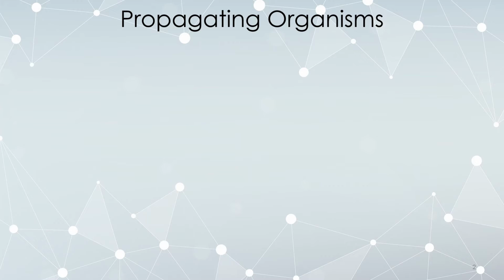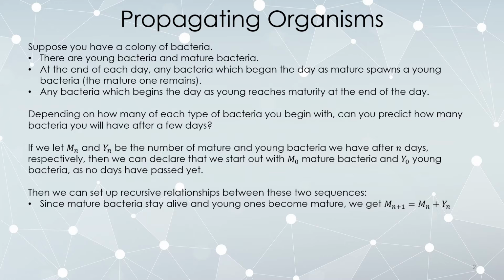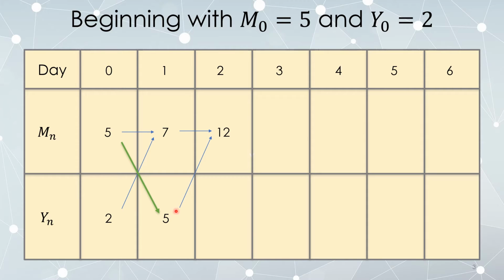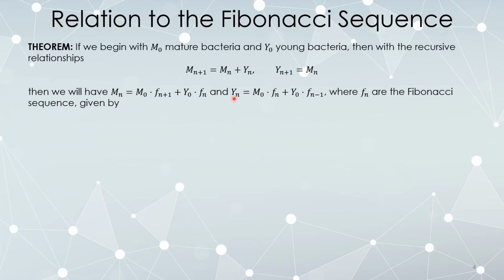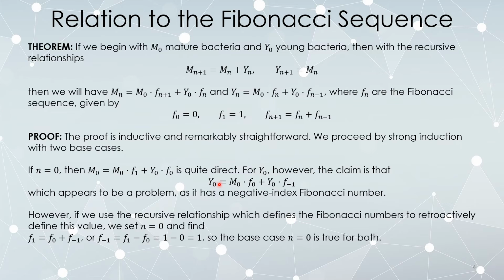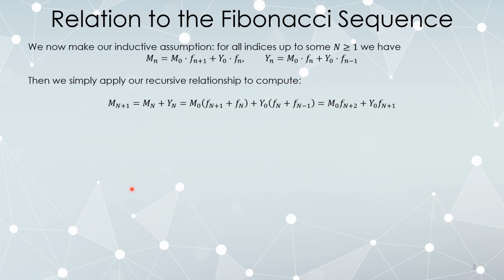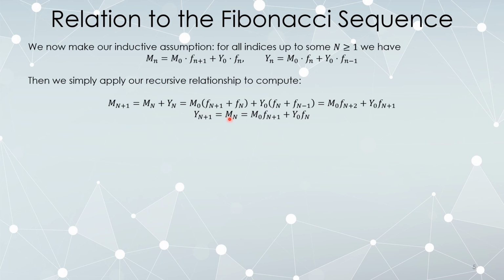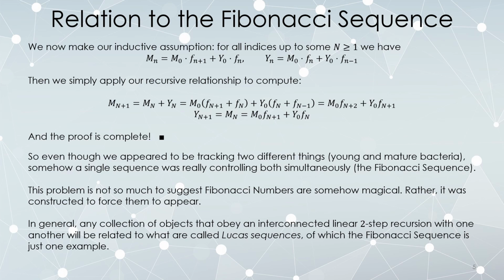5-02 The Fibonacci Sequence, Again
We revisit the recursively-defined Fibonacci sequence in the context of some counting problems.